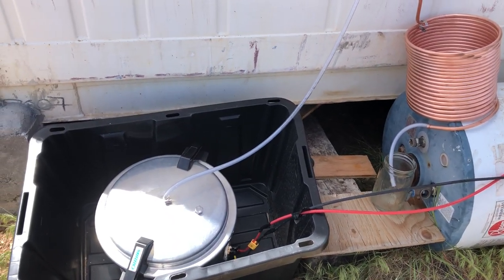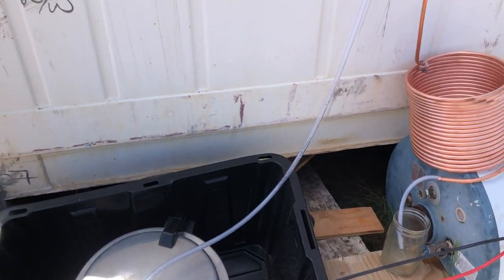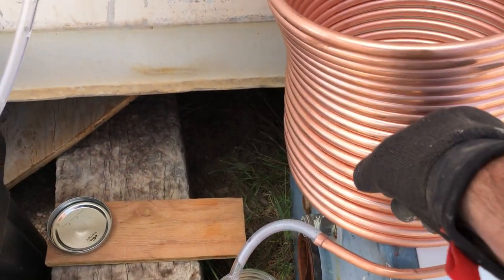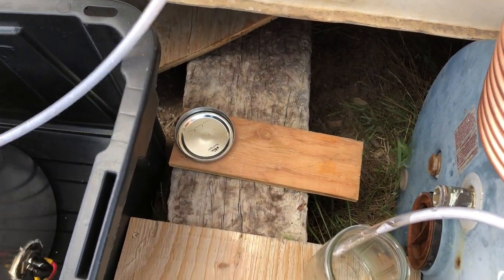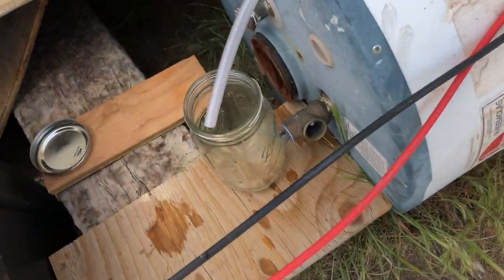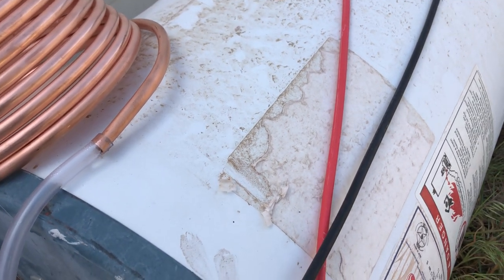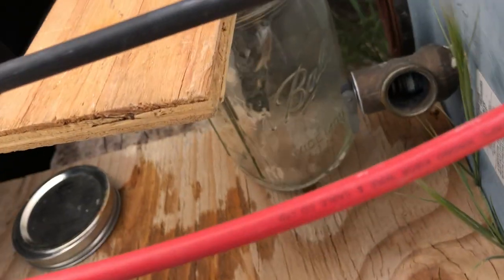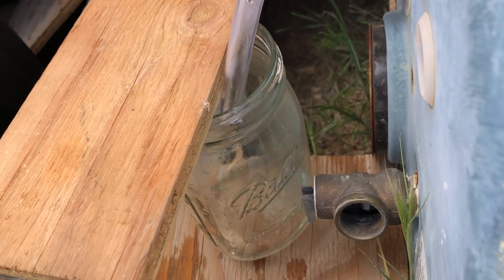Solar water distiller purifier one quart drinking water in one hour free at our shipping container.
This solar water distiller has been a key part of being self-sufficient and off-grid.  In our area, to drill a 300 ft well costs about $30,000 to $40,000.

This is just the proof-of-concept that you can distill water and making pure drinking water just using solar panels.

I used a pressure cooker that had been modified to take a hose.  Then I put a 36v DC hot water heating element in it.  That hot water element was connected to four 250W 36v used solar panels.

This really needs a lot of tweaks.  I was working on another project and saw that this was working.  So I got a quart of water in about one hour, then I turned it off.  I didn't know how long it had been bubbling before I saw it and put the jar.

I will be making more tweaks to this.